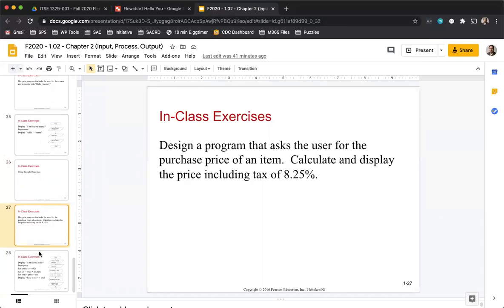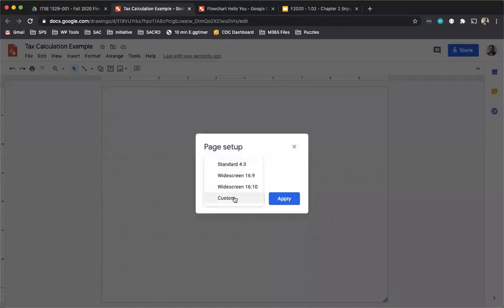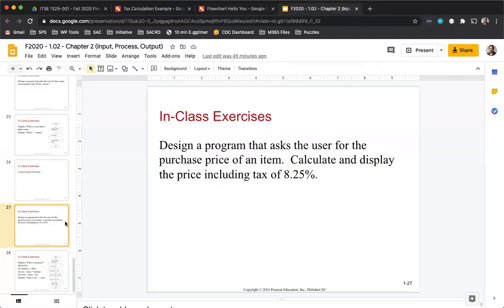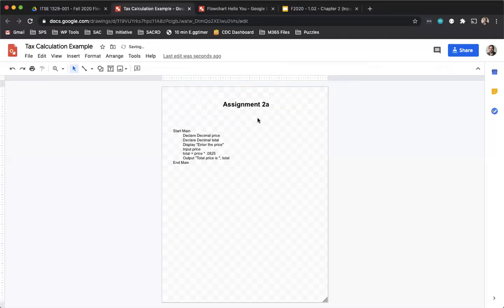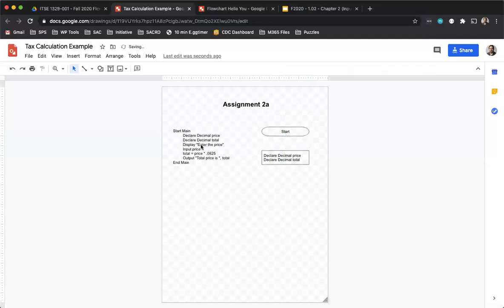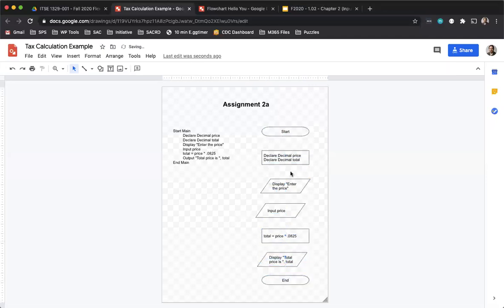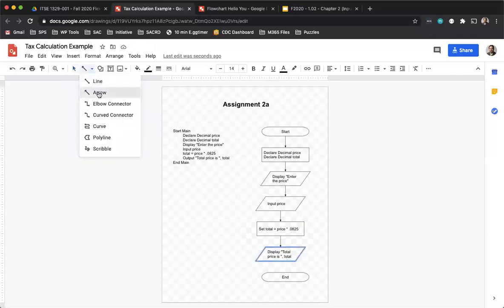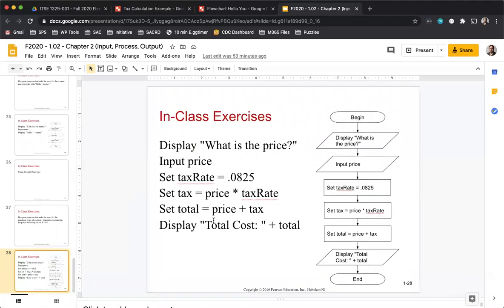SAC ITSE1302 - Gaddis CH2 - 2.3 Example Tax Calculation Flowchart and Pseudocode